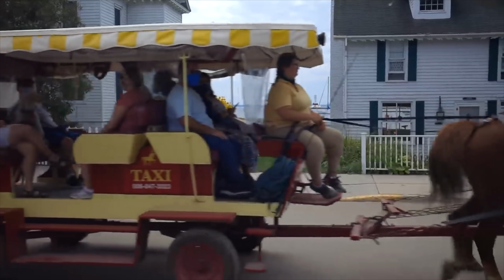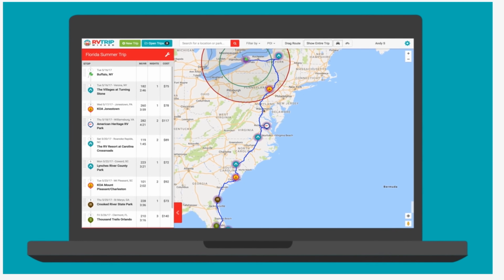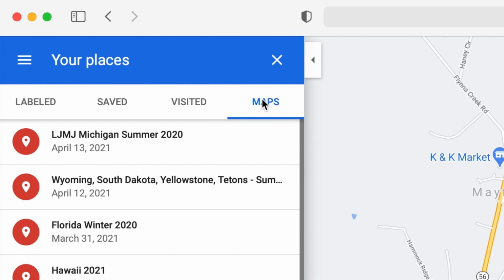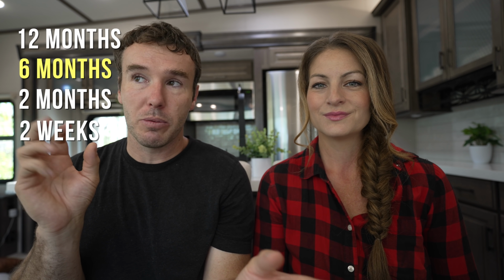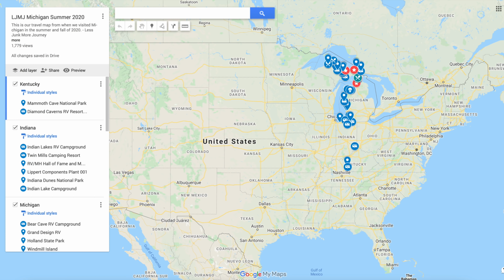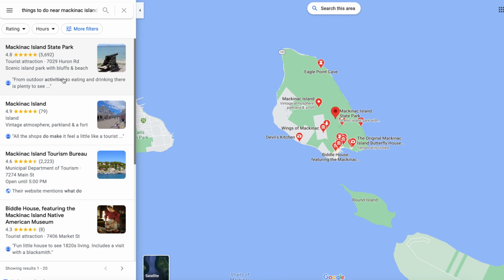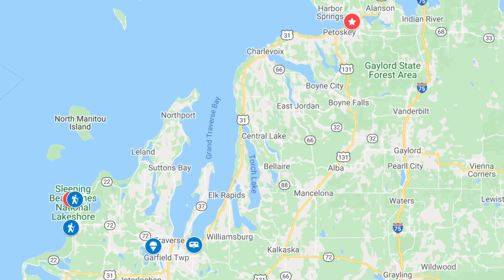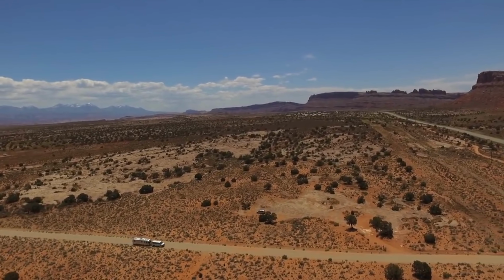TOP TOOLS and TIPS for RV TRAVEL PLANNING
There are a lot of different ways to plan an RV trip. Here's how we do it and a look at the tools we use to make it easier.

YOUTUBE HAS DISABLED COMMENTS ON OUR VIDEOS FOR REASONS THAT ARE UNCLEAR TO US. IF YOU WANT TO COMMUNICATE WITH US & THE LJMJ COMMUNITY, HERE ARE A SOME PLACES YOU CAN:

✩ W Carl
✩ Sheila D
✩ Sean N
✩ Karen & Pete
✩ ScaventureRV
✩ John S
✩ Bill & Jennifer
✩ Jackie C
✩ Kobe B
✩ Wanda M
✩ Dan S
✩ Gigi G
✩ Bryan & Heidi L
✩ Jeffrey E
✩ Texas Family Camping
✩ Missy Y
✩ 2 Krazy Ketos
✩ Matt & Lisa
✩ Don H
✩ Lise J
✩ David & Brenda
✩ Jim & Ellen M
✩ Clive G
✩ Chad S
✩ RV New Adventures
✩ Gary L
✩ Mary Lou N
✩ Harold M
✩ Drew S
✩ Dennis & LaGenna B
✩ Jacque R
✩ Matt F
✩ Wil K
✩ Gregorio D
✩ Patrick G
✩ Jess & Trav
✩ Dean & Carly
✩ Brad O
✩ William & Jillian
✩ Lisa M
✩ Brandon M
✩ Jarrett A
✩ Scott G
✩ Angela D
✩ Becca B
✩ Gert & Anne
✩ Mike & Leanna
✩ Wally P
✩ Rick & Georgette
✩ Brian S
✩ Tony P
✩ Amber B
✩ Helen D
✩ Heather Y
✩ Tenya T
✩ Charlie
✩ Scott
✩ Doing It Together
✩ Kathy J
✩ P, B, & J
✩ Spencer W
✩ Elizabeth H
✩ Will K
✩ Kevin & Farrah
✩ Bertrelle P
✩ Melanie & Carroll
✩ Paige N
✩ Make Music, Make Happiness
✩ Harold M
✩ Lex S
✩ Joe & Jennifer
✩ Aadam S
✩ Rebecca C
✩ John & Melissa
✩ JR & Amy
✩ Matthew J
✩ Curt M
✩ Tom & Doty
✩ Stan R
✩ Dewayne & Kirsten
✩ Susan F
✩ Dale & Angela
✩ Billy W
✩ Tor H
✩ Ron M
✩ Family Adventures TV
✩ Ryan K
✩ Chelsea S
✩ Paul O
✩ Nolan & Bekah
✩ Georgeana T
✩ EveryDay Family Adventure
✩ John & Debbie
✩ Pamela D
✩ Erin J
✩ Migratory Moose
✩ Dean & Deb
✩ Gary & Diane
✩ Cale Y
✩ Scott B
✩ Brittany & Rick
✩ Miriam C